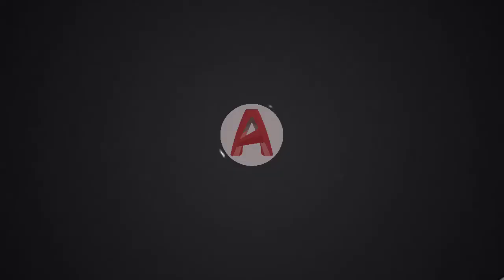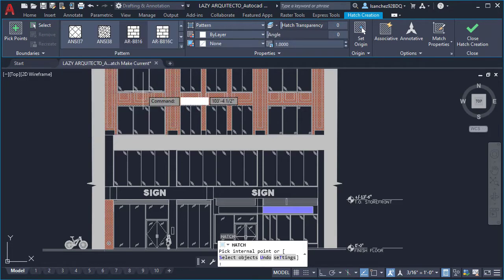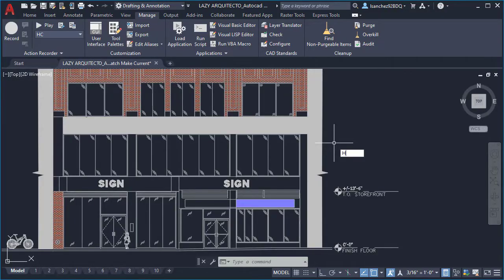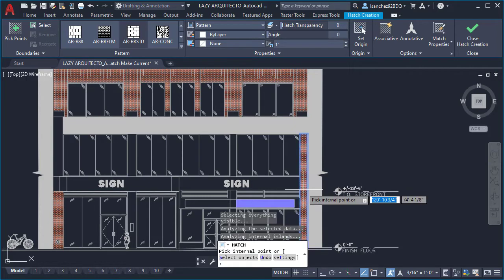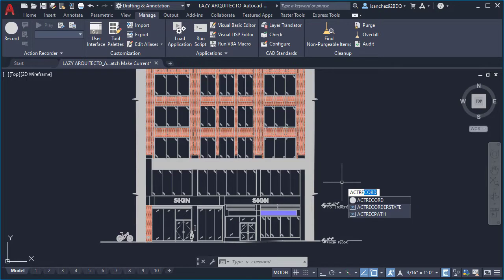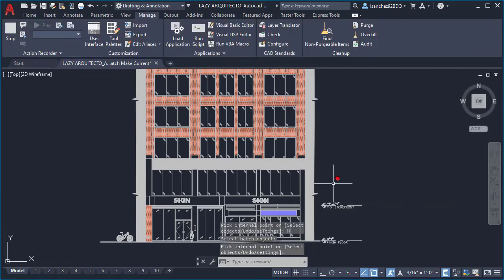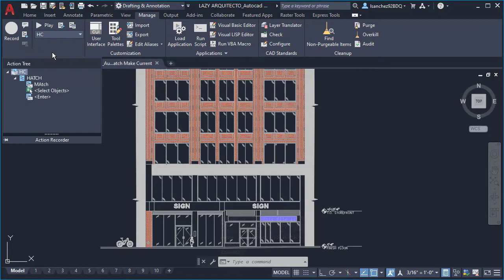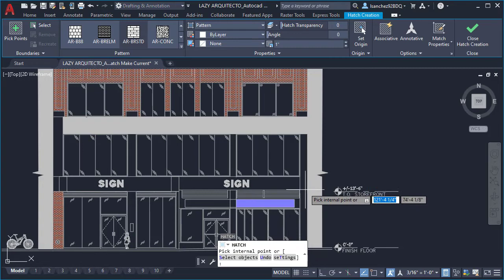NEW! Autocad Command to Automate Your Hatch